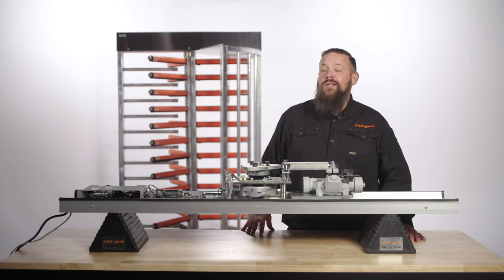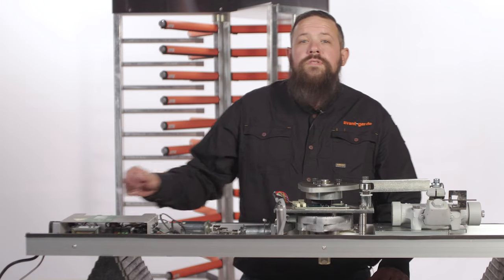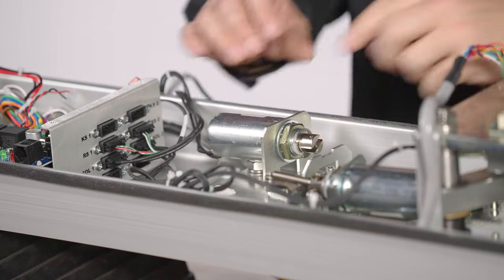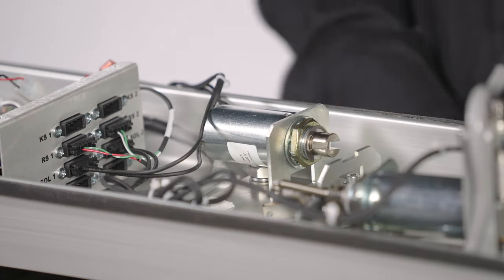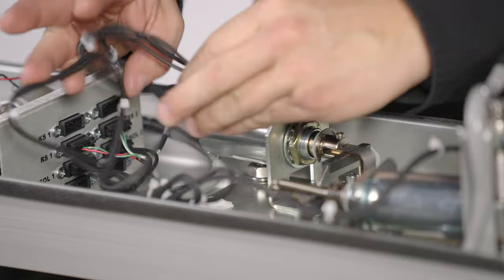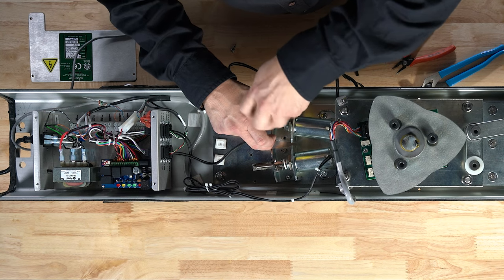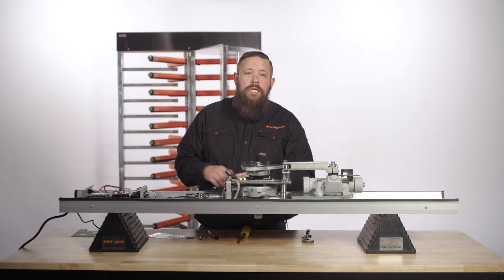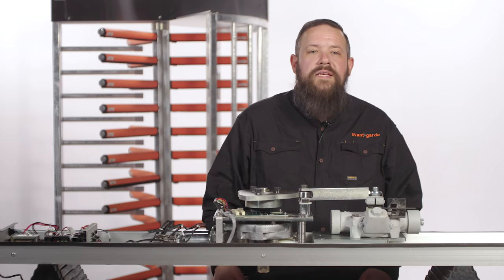How to Replace the Solenoids on a Boon Edam Turnlock 100 Full Height Turnstile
Turn to Avant-Garde’s turnstile professionals — and gain access to the most durable secured entry solutions on the market. Not only do we pride ourselves on our top range of the best names in turnstiles, we also offer white-glove customer support. Our experts understand: knowing how to best use your security turnstile is key when optimizing maximum perimeter security.

Replace the Solenoids on your Boon Edam Turnlock 100 Full Height Turnstile with the ease of our years of industry-wide insights and techniques. We'll teach you everything with step-by-step details and precision. See how to best open access to your 2 mm Allen bolt as well as what part is fundamental to the success of your replacement. With Avant-Garde’s support, gain the mastery you need to draw on every possible advantage of your Boon Edam Turnlock 100 Full Height Turnstile.

Contact Avant-Garde today to see how we can provide a secured entry solution that is customized to your needs. For a list of our in-stock, full-height turnstiles, visit us Avant-Garde brings you the best tips, tools, and products to keep your organization up and running! We love hearing your suggestions and questions in the comments.

Watch our video: “How to Troubleshoot Your Boon Edam Turnlock 100 Full Height Turnstile (0:36)
Word of caution: be careful when touching a hot Solenoid (1:03)
Begin with the removal of your codder pins; and learn best way to rotate as well as apply pressure to loosen (1:33)
Pro tip: discover how your wire can help you determine which port you need to navigate maintenance with accuracy and ease  (2:16)
Follow along to change your Solenoid from fail lock to fail safe (4:00)
Fine-tune matching the angle of your 4mm bolts with anticipation for adjustment after powering the unit (4:46)
Order Part 100-131 for the Tomsed Turnstile Connecting Spring (4:56)

Avant-Garde Turnstiles specializes in secured entry solutions in the United States and abroad. Representing the top brands in the world, we provide everything from height and optical turnstiles, vehicle gates, security metal detectors, security revolving doors, and more! Built from the ground up, we are committed to bringing you the very best. for more information about our services!

Optical Turnstiles - We provide cost-effective and time-sensitive solutions for a variety of industries and applications.
Pedestrian Gates - We help you to determine the pedestrian security gate that best fits your budget, space, and architecture. Find the right fit for your business at
Full Height Turnstiles - We supply the most trusted and secure full height turnstiles on the market.
Guard Houses - We offer a large selection of standard floor plans for guard houses, security booths, and parking booths.
Waist High Turnstiles - We deliver waist high turnstile solutions that combine performance, quality, and reliability. We offer a wide selection of waist high turnstiles
People Counters - An access control solution to help monitor the flow of people through a facility.
Turnstile Shelters - Our design and engineering teams will work with you for a free on-site consultation to help you design your turnstile shelter.